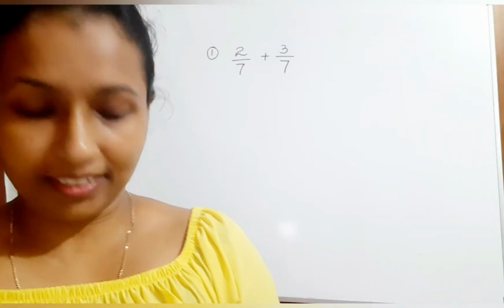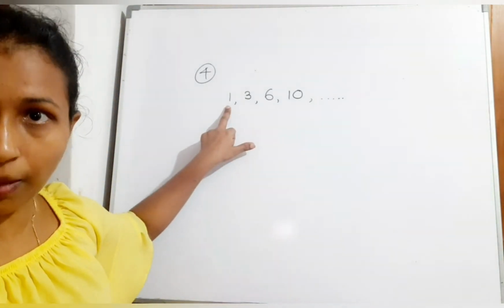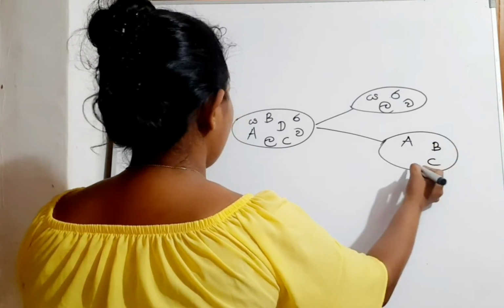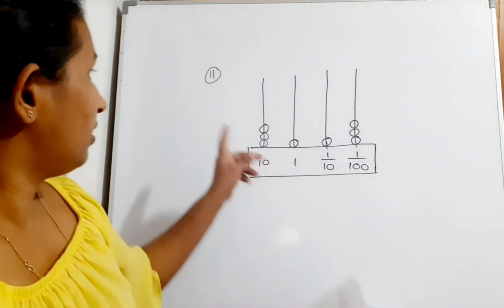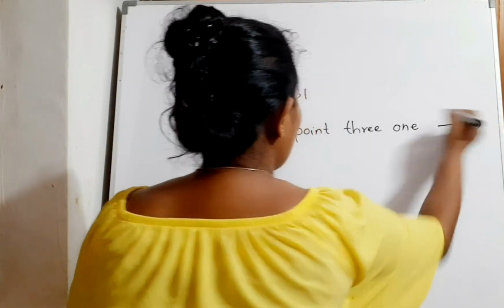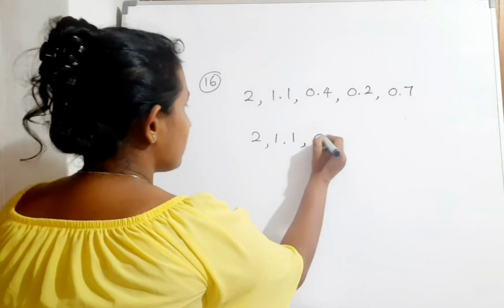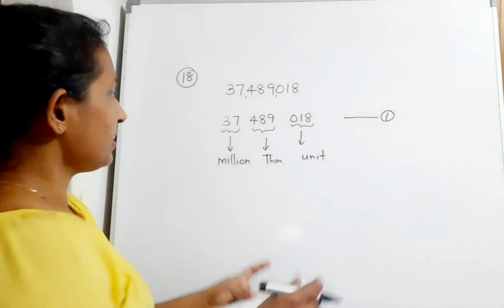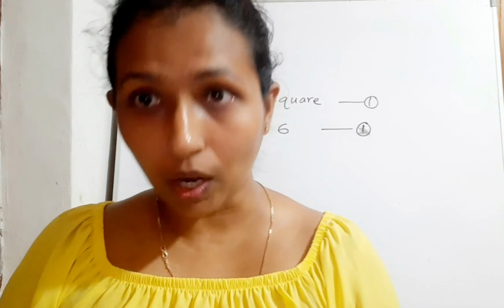Maths(English medium) - Grade 6 Second term evaluation paper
This is the second term evaluation paper for grade 6 English medium students.You can download the paper by using the following link

This is first part explanation of the paper.you can see the second part explanation by following  vedio